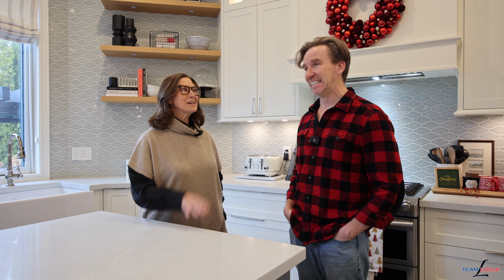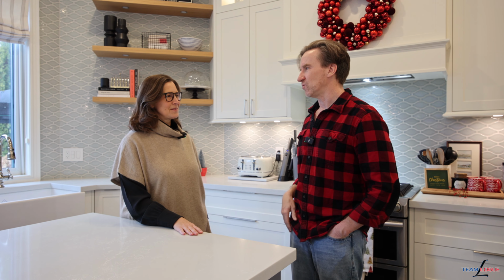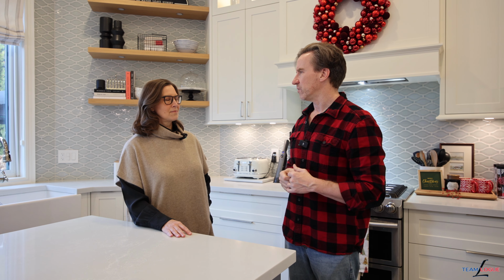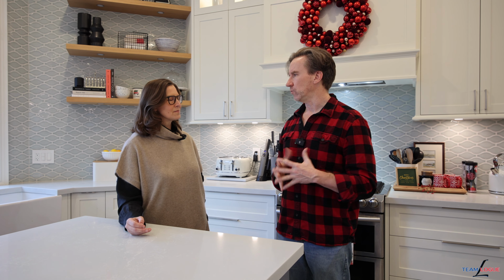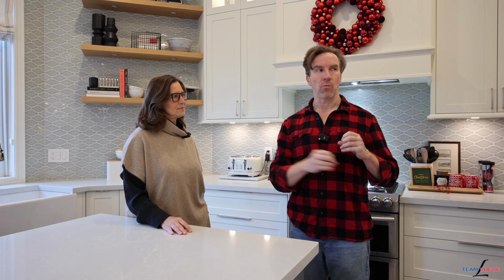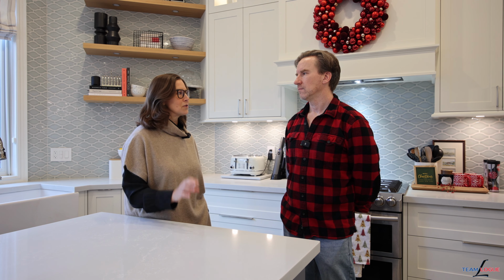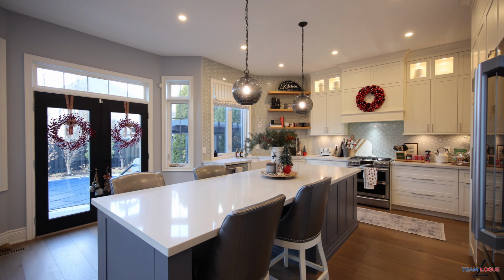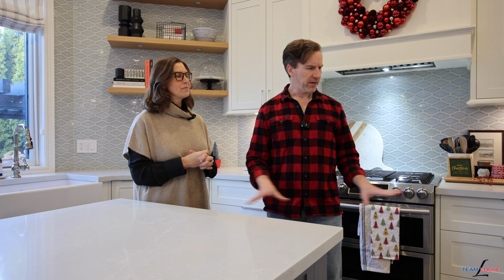4339 Clubview Drive Home Renovation